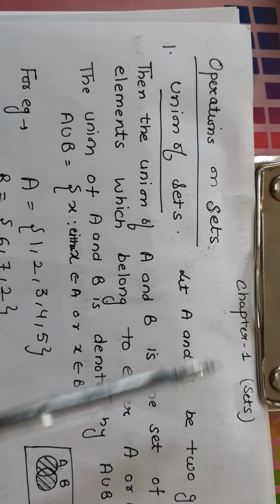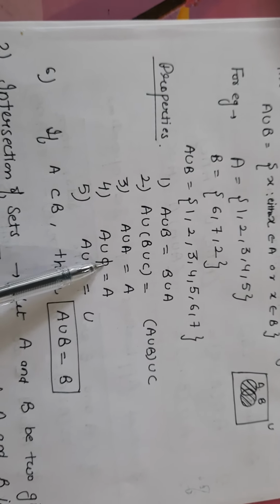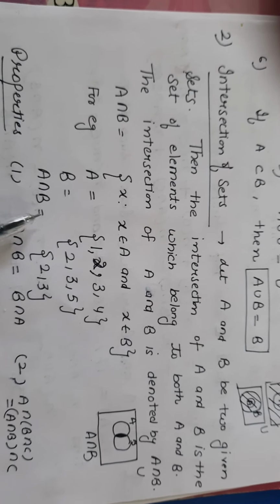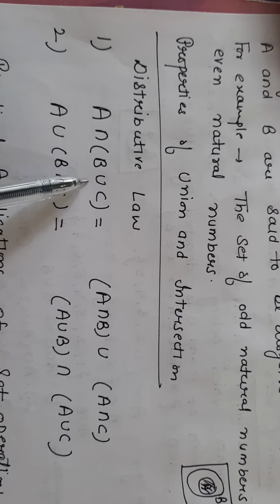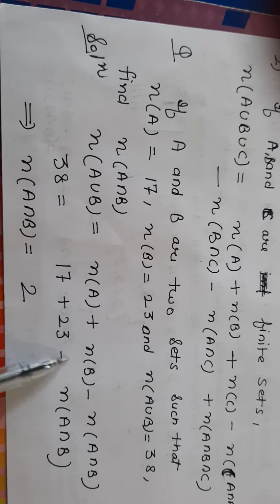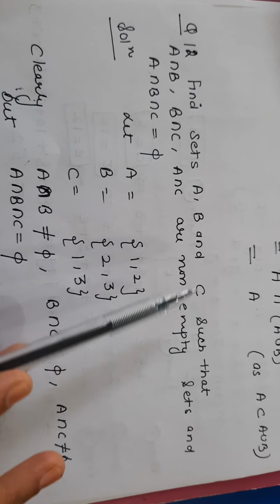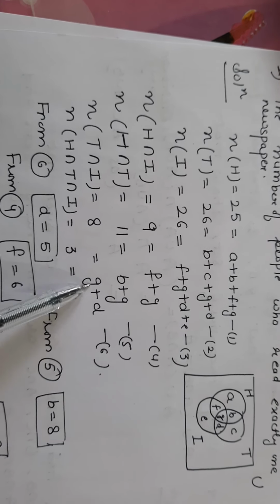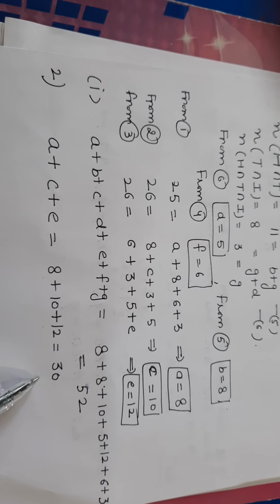Sets Revision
2